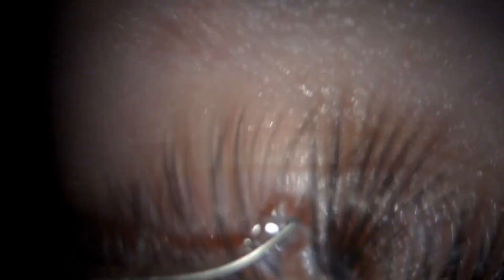How to Remove BCL